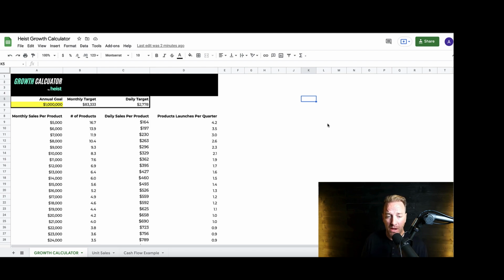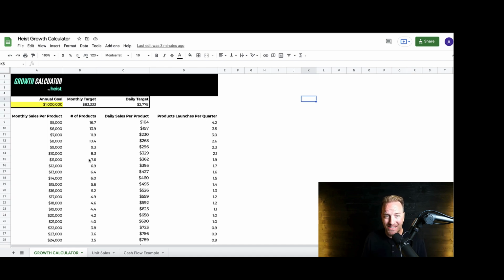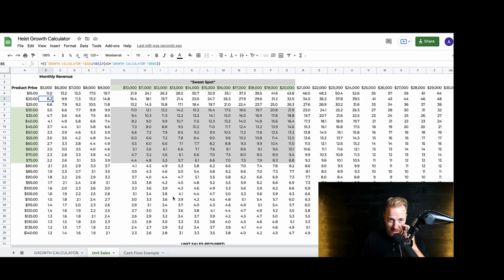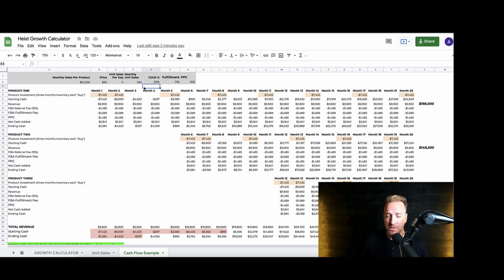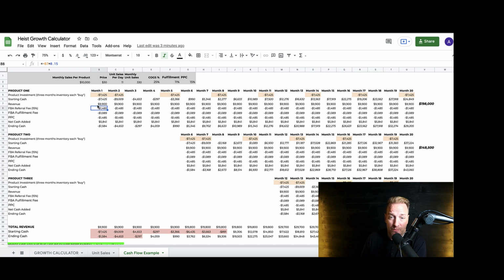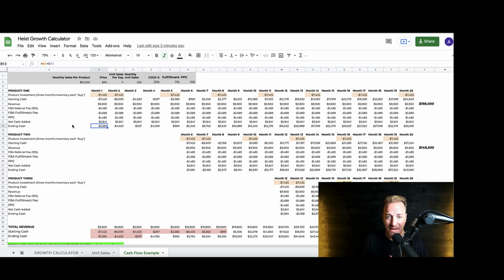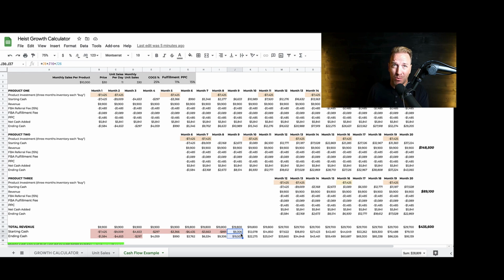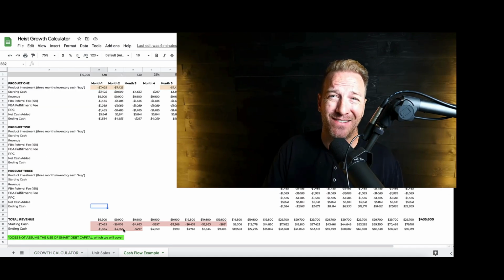Amazon FBA HEIST Growth Calculator // 1) PRINCIPLES // Video 1.5 // FBA BLUEPRINT Course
MODULE 1) PRINCIPLES / Video 1.5 Heist Growth Calculator

KEY POINT: To tie together these mathematical understandings of the target revenue you want to achieve with your Amazon business and seeing how that plays out at a dynamic level and at a product level for what you need to do on a monthly, daily, and product basis to achieve that.